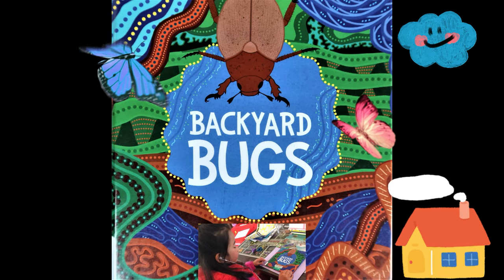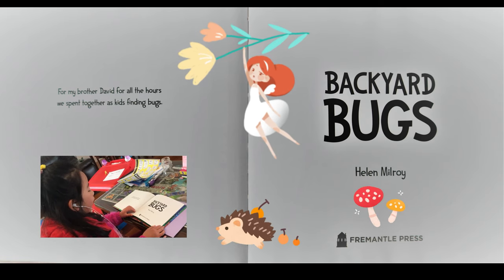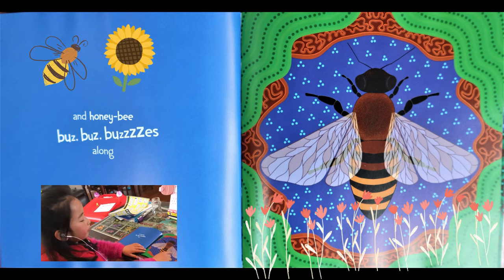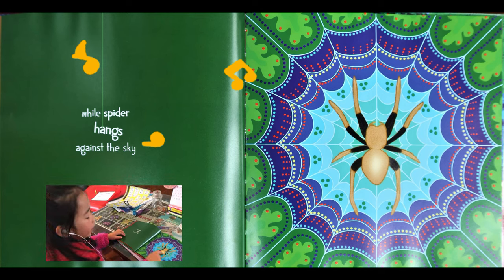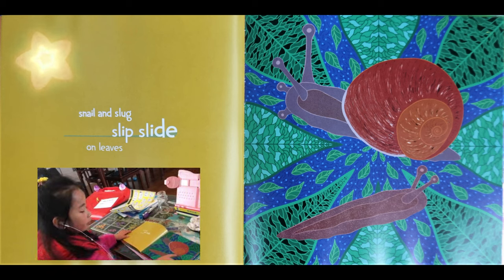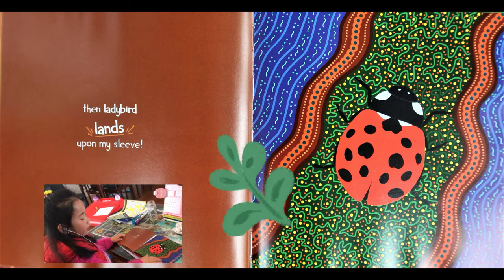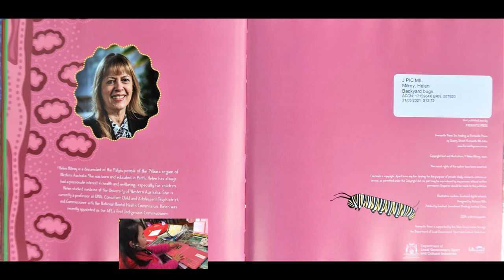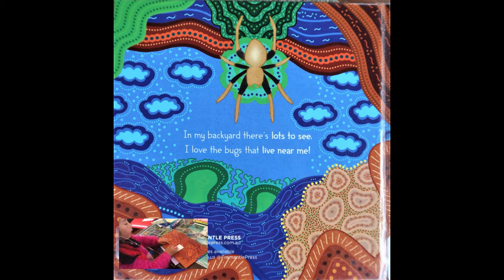Backyard Bugs by Helen Milroy | Read by 5 years old girl | Children's book ｜英语绘本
《BACKYARD BUGS》

From beautiful butterflies to kaleidoscopic Christmas beetles, First Nations author and illustrator Helen Milroy returns to the backyard with a picture book designed to teach kids (and their handlers) all about the scurrying, scuttling, scooting, buzzing, zooming splendour of insects.

Dr Helen Milroy is a descendant of the Palyku people of the Pilbara region of Western Australia. She was born and educated in Perth and has a passionate interest in health and wellbeing, especially for children. She is currently a professor at UWA, a consultant child and adolescent psychiatrist, and Commissioner with the National Mental Health Commission.

Description

Product Details
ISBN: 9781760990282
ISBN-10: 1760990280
Audience: Children
For Ages: 6 - 7 years old
For Grades: 1 - 2
Format: Hardcover
Language: English
Number Of Pages: 32
Published: 2nd March 2021
Publisher: Fremantle Press
Dimensions (cm): 20.2 x 20.2  x 1.0
Weight (kg): 0.25